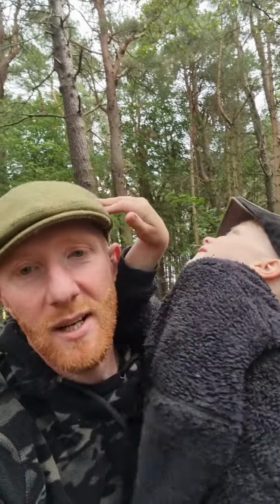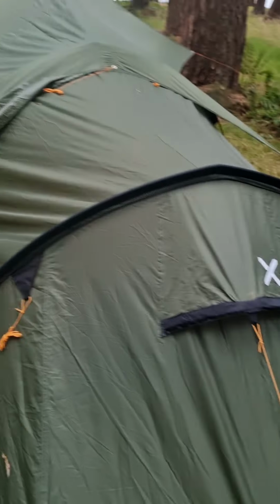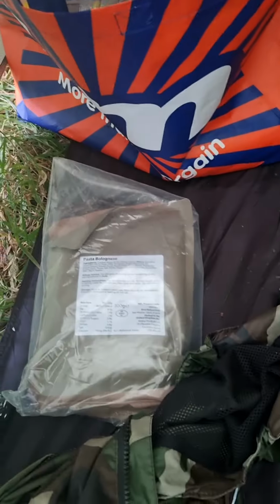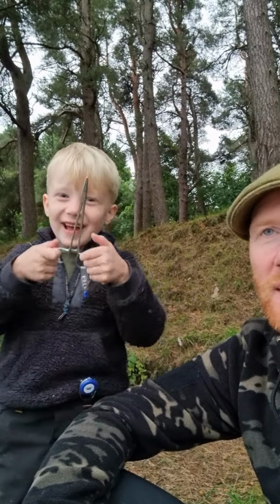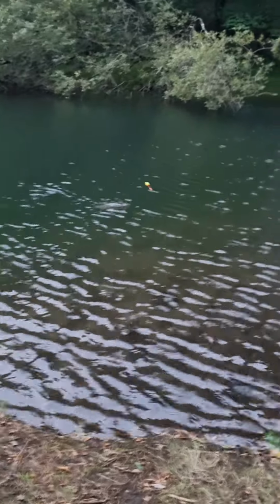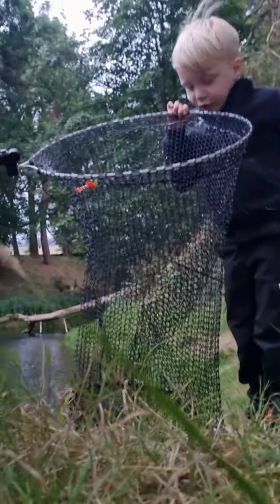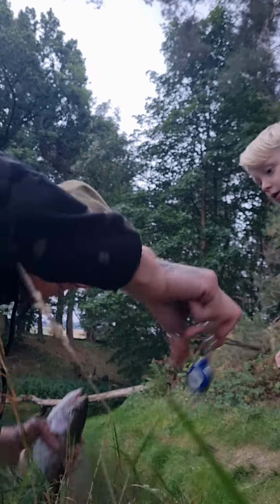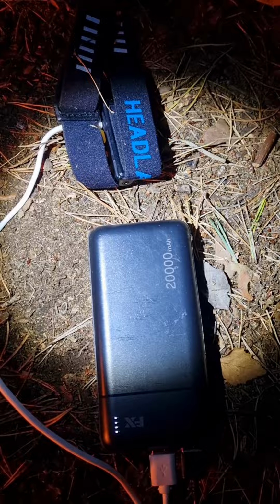Camping in the OEX Jackle 2. Camping and fishing with my little boy, catching his first trout 🏕🎣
Camping in the OEX Jackle 2 with the expedition tarp.  My 5 year old son catching his first rainbow trout 🎣.
OEX Jackle 2
OEX Expedition tarp
OEX X-Lite table
OEX X-Lite chair
OEX Vallo 70